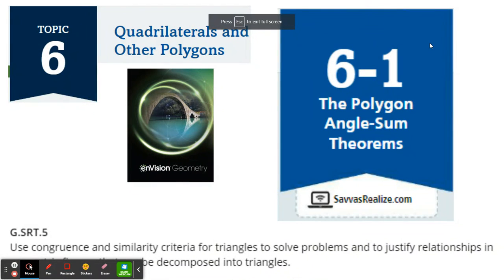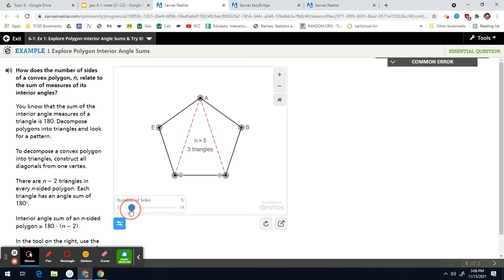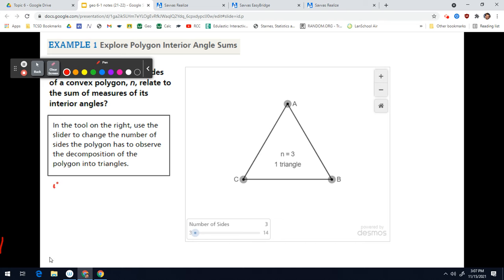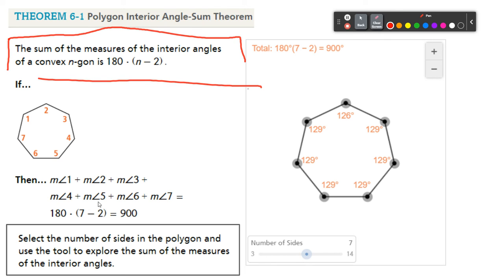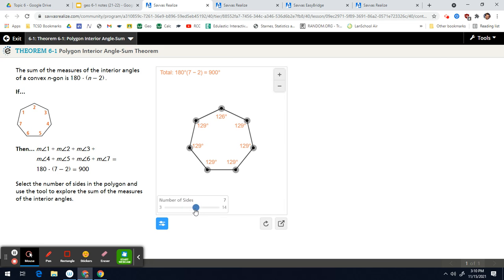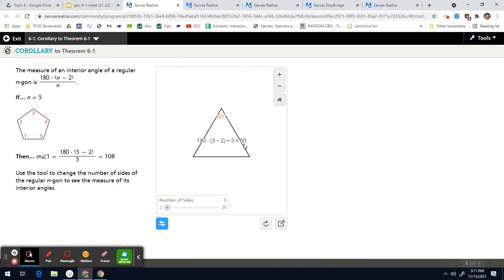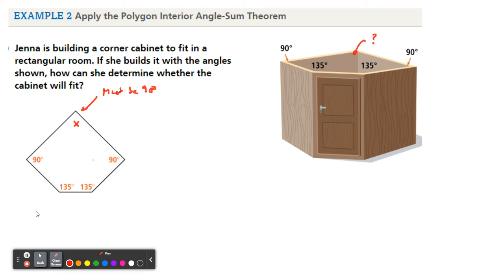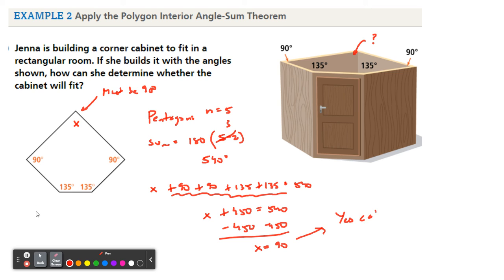geo 6-1 polygon angle-sum #1